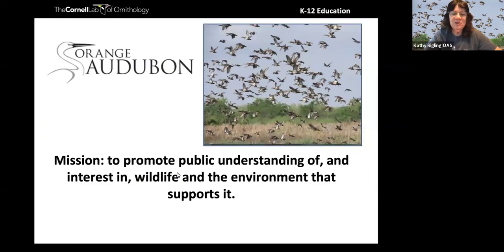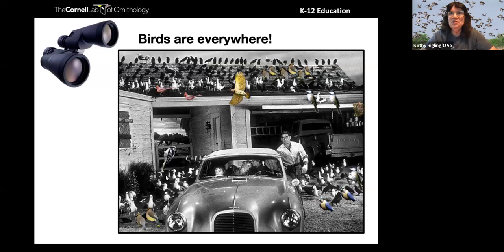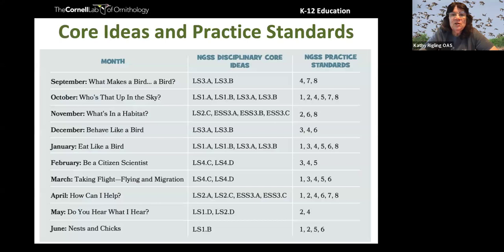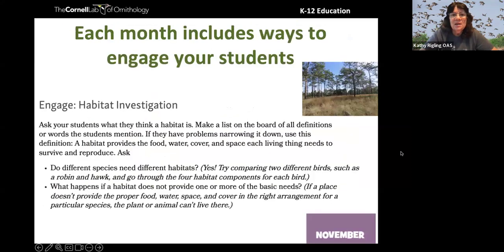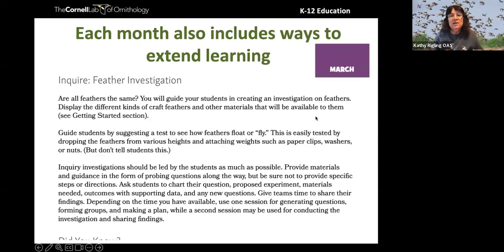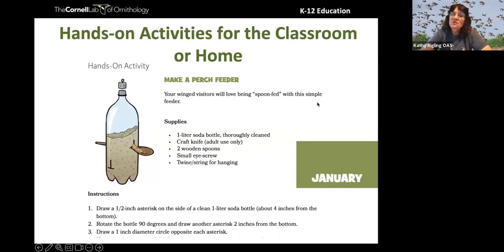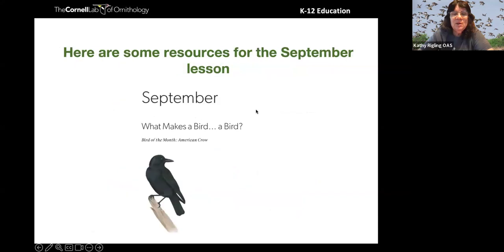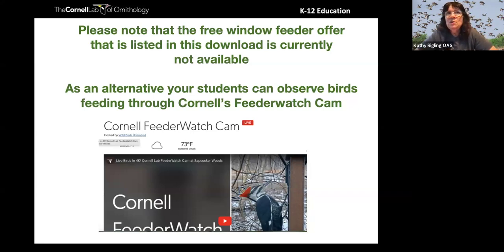For Educators: Feathered Friends 2024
This short video for educators shares the Feathered Friends curriculum and other resources to teach about bird migration from Cornell Lab of Ornithology. Presented by Orange Audubon Society's Education Coordinator Kathy Rigling.

Great Crested Flycatcher. Photo: Joseph Mileyka